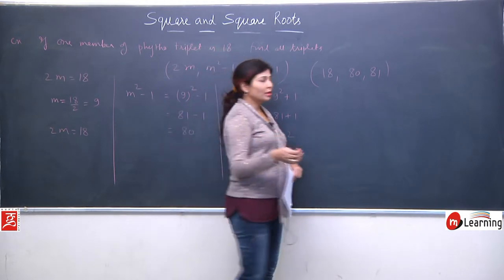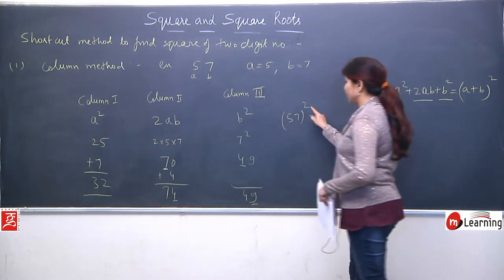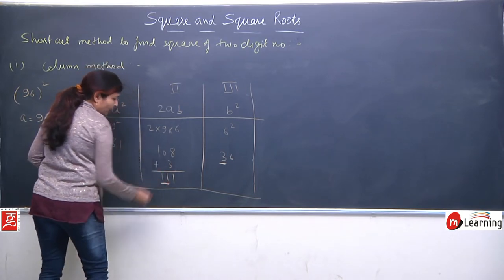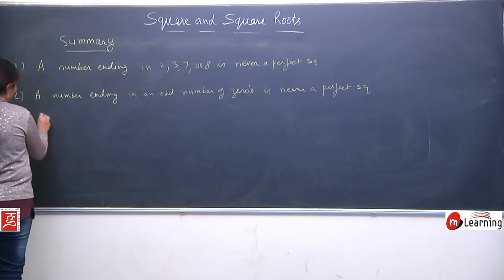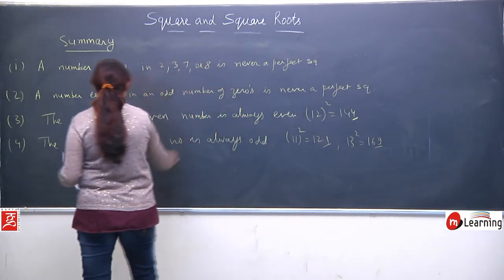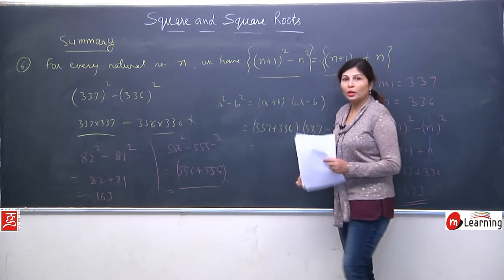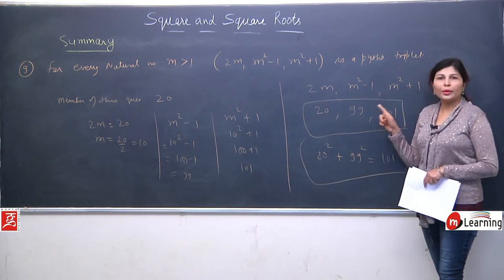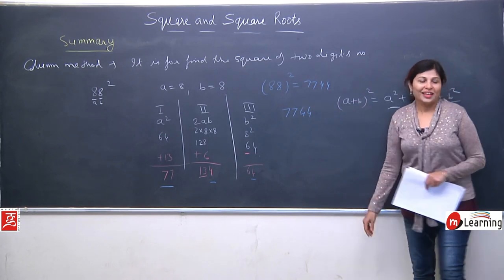Squares and Square Roots for Class 8th - 09/18